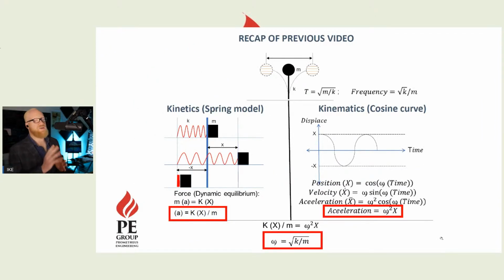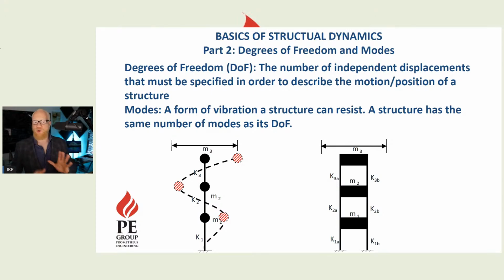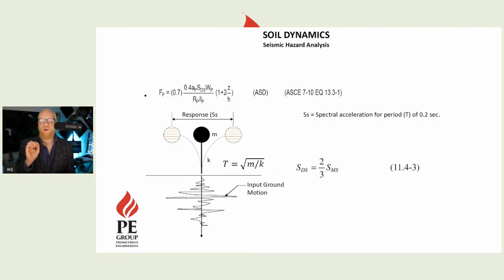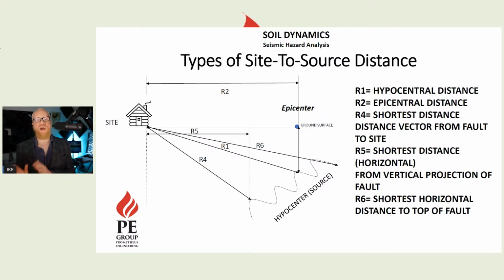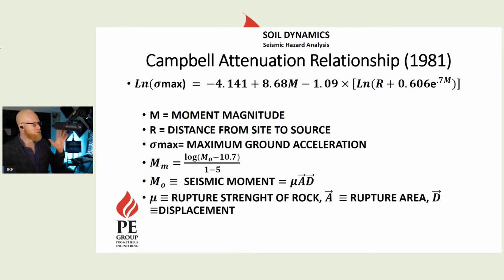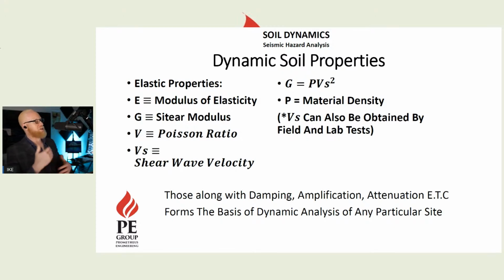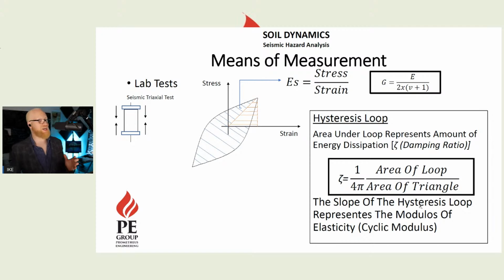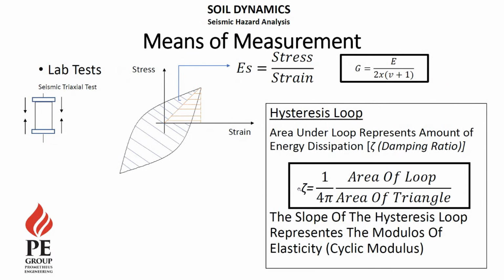Basics of Structural Dynamics, Part 3: Soil dynamics and Spectral Acceleration